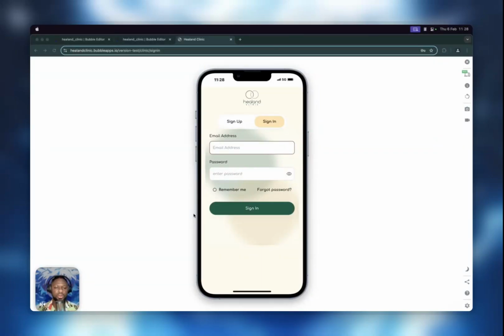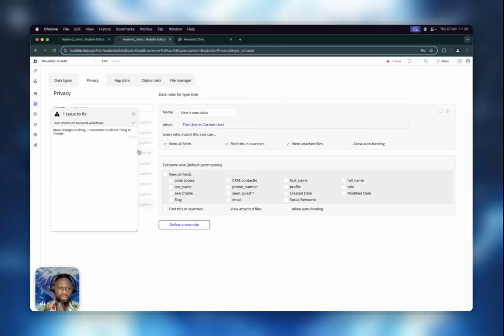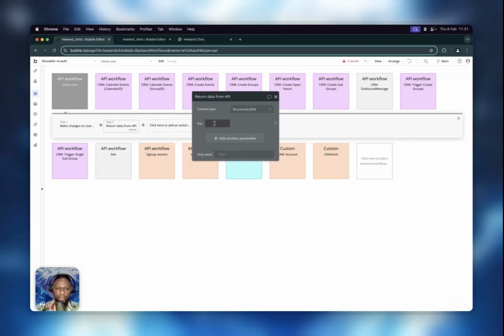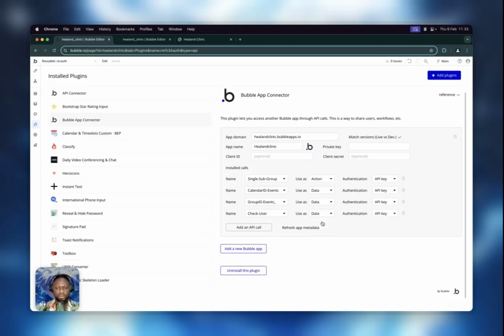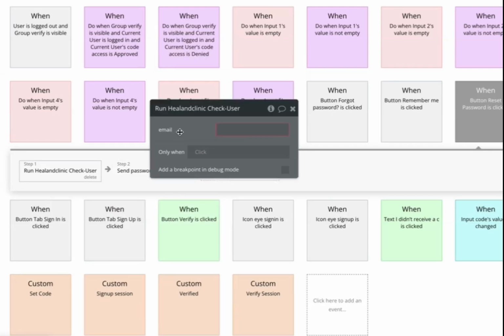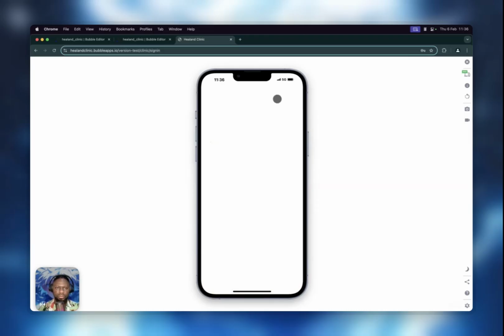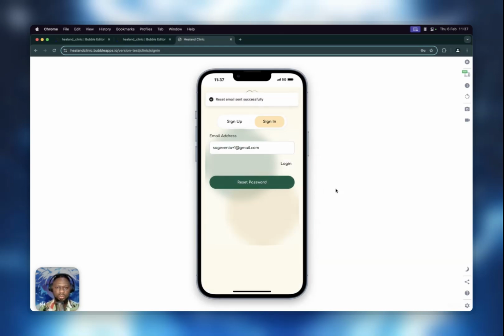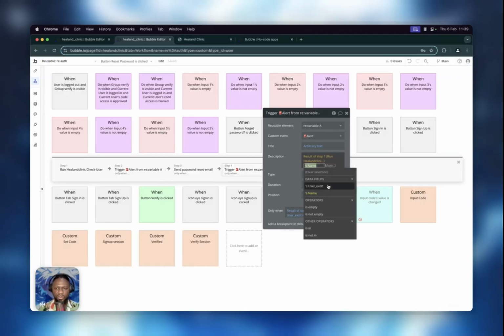How to Return Data Through APIs in Bubble.io Using the App Connector: A Step-by-Step Tutorial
Unlock the power of APIs in Bubble.io! In this tutorial, I’ll show you how to use the Bubble App Connector to return data through APIs seamlessly. Whether you’re integrating third-party services or building custom workflows, this step-by-step guide will help you master API data handling in your Bubble apps.

What you’ll learn:

How to set up and configure the Bubble App Connector for API calls.

Best practices for returning and processing data from APIs.

Tips for troubleshooting common API integration issues.

This tutorial is perfect for Bubble.io beginners and intermediate users looking to expand their no-code skills. By the end of this video, you’ll be able to confidently integrate APIs into your apps and leverage external data to build powerful, dynamic workflows.

Let’s grow together and explore the endless possibilities of Bubble.io.

Watch now and level up your API skills!